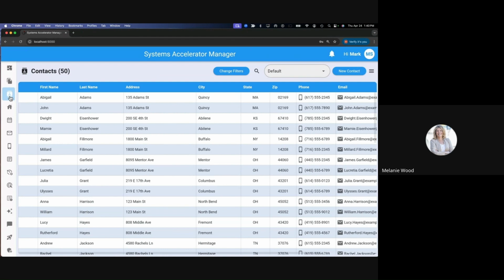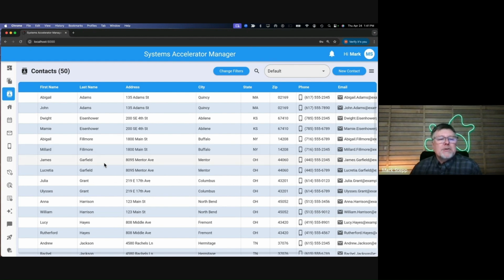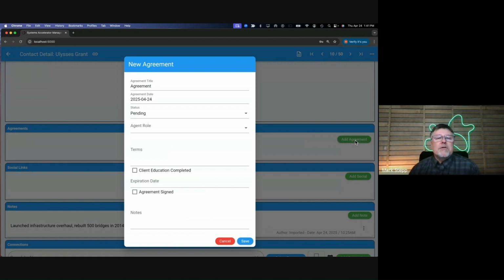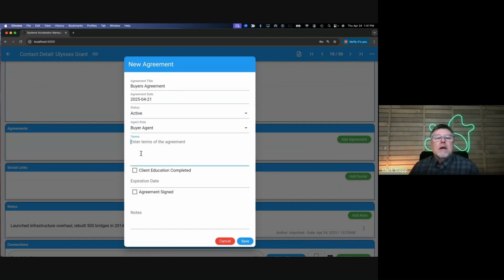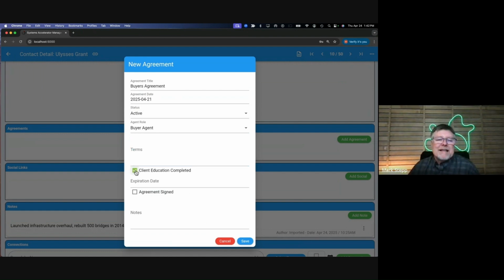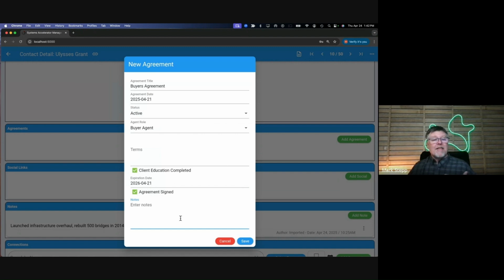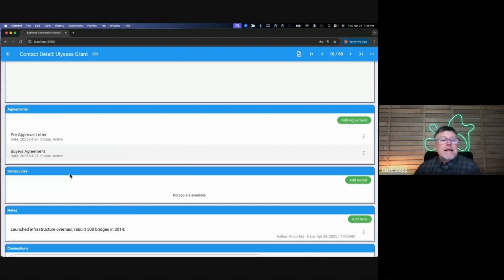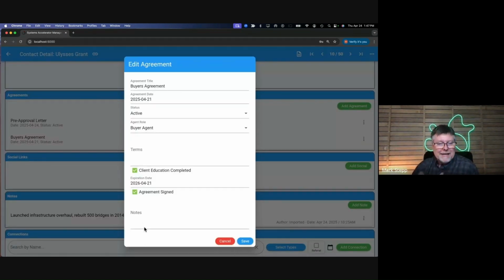Track Buyer Agency Contracts & Trigger Automations in SAM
Learn how to track buyer agency contracts inside SAM and trigger time-sensitive automations that keep deals moving forward automatically.